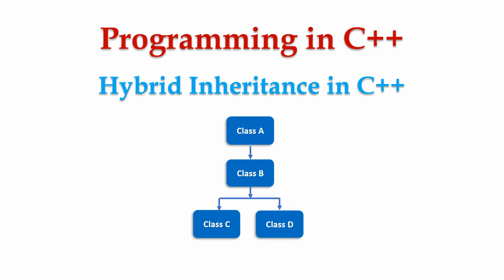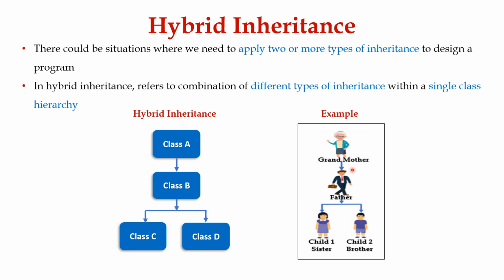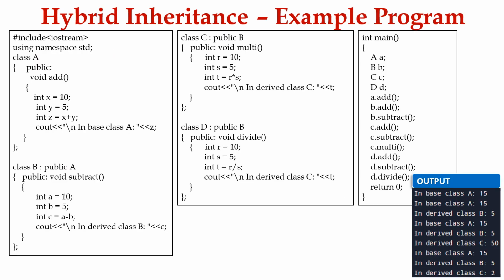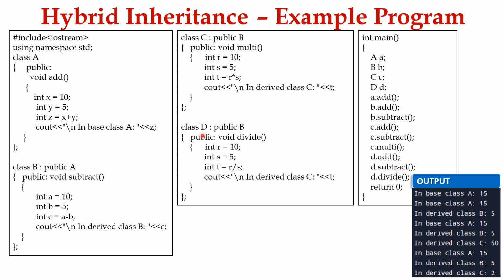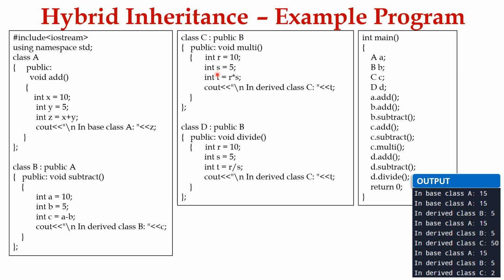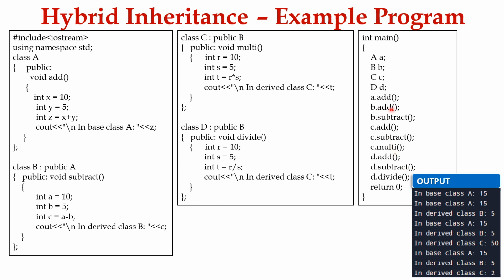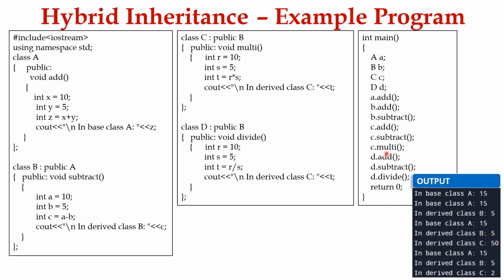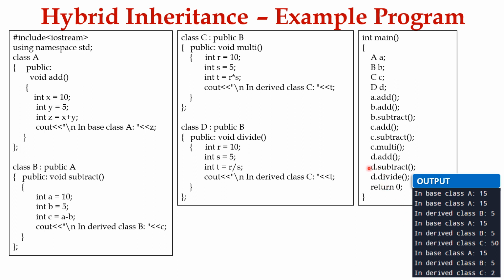Hybrid Inheritance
You can learn about hybrid inheritance in C++ very clearly with simple example programs to understand the concept